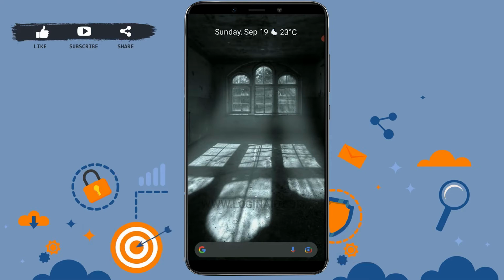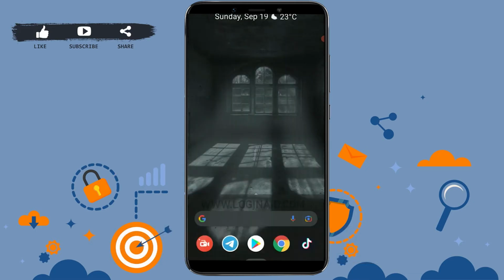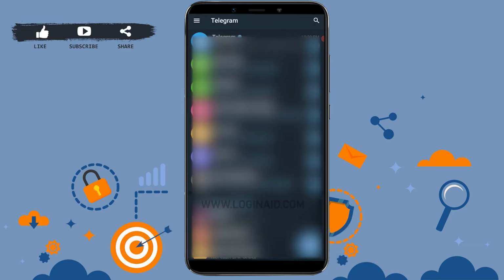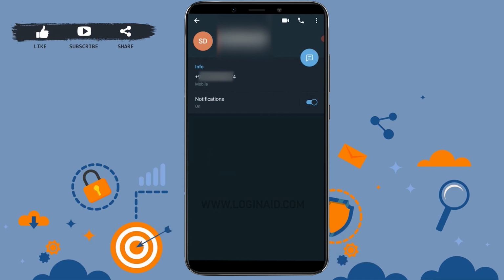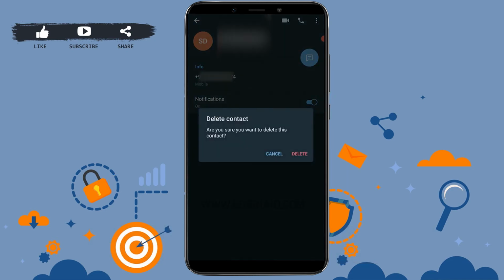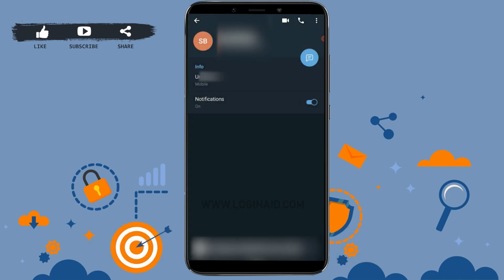How To Delete A Contact In Telegram 2021 | Remove Contacts From Telegram App | Telegram Mobile App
This tutorial video walks you through the steps on how you can delete a contact in Telegram.
Once you delete contact from Telegram, later if you want that contact back you need to go by adding that contact in your phone list.